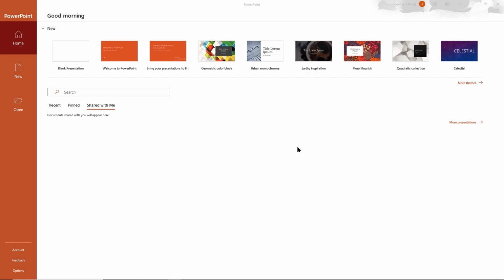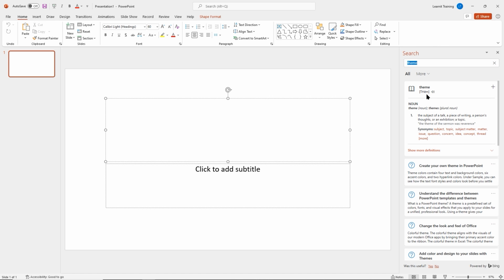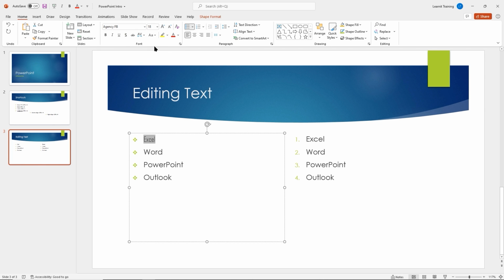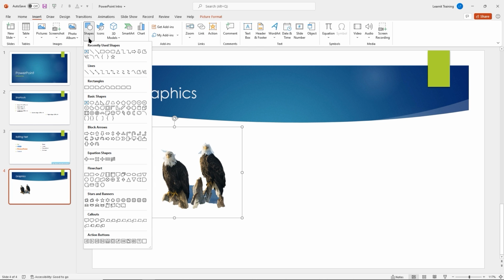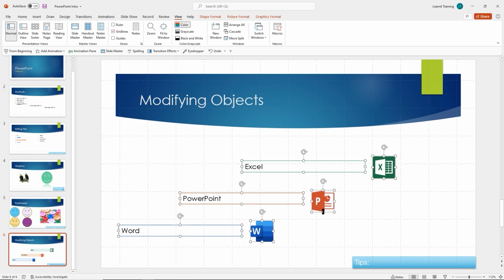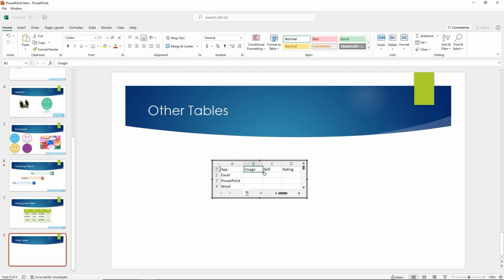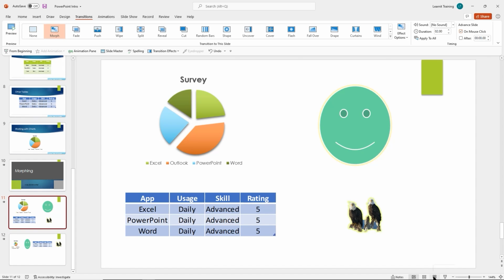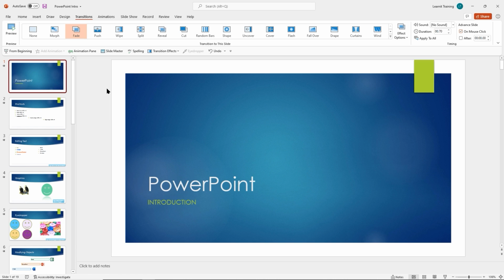PowerPoint 2021 Beginner Tutorial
Who it's for: Do you have a big presentation coming up? Increase your PowerPoint skills with our effective, easy-to-follow training. This course is designed for PowerPoint users of all skill levels. Learn tips and tricks, new features, and more to make your next presentation stand out.

What it is: PowerPoint 2021 is the latest version of Microsoft’s legendary presentation tool. It’s jam-packed with enhancements to old, trusty features, along with a few new advancements. Heighten the quality of your presentations with PowerPoint 2021.

What you'll learn: In this course, we’ll take a deep dive into some of PowerPoint’s most useful features, like shape editing, SmartArt design, and grouping. Once the basics are covered, we’ll explore the slide master and learn how to save a ton of time with templates. Finally, we’ll go over some of Microsoft's most powerful PowerPoint features, like recording presentations, collaborating with colleagues, and customizing slideshows, animations, layouts, and more.

Start 0:00
Introduction 0:03
Start Screen 0:47
PowerPoint Interface 6:50
Search and Help 13:37
Creating Slides 17:19
Shortcuts 23:03
Text Editing 27:52
Graphics 36:57
Eyedropper 51:07
Modifying Objects 56:09
Tables 1:05:48
Inserting Tables from Excel 1:14:34
Charts 1:21:59
Morph Transition 1:31:07
Reviewing Presentations 1:41:23
Conclusion 1:50:30

This video has been dubbed into Spanish (United States) using an artificial voice to increase accessibility. You can change the audio track language in the Settings menu.